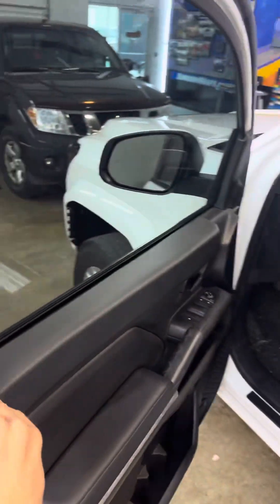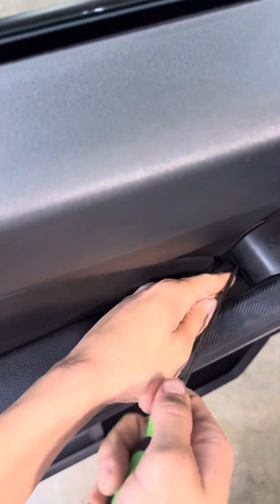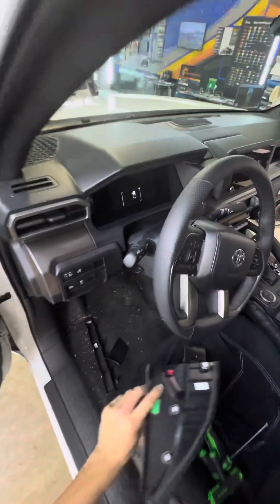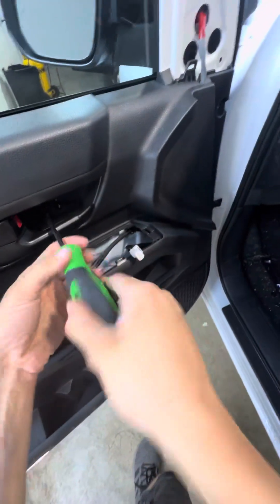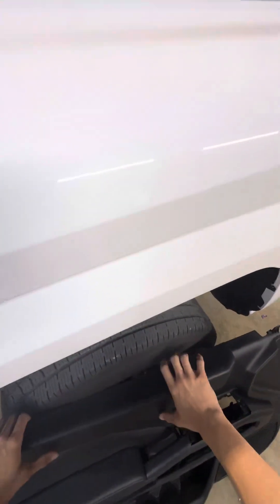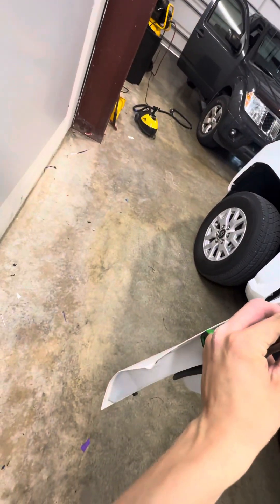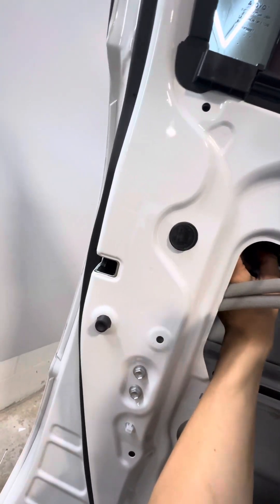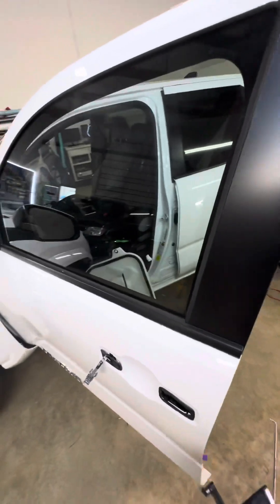How to remove handles 2024 Tacoma sr5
Step by step removal